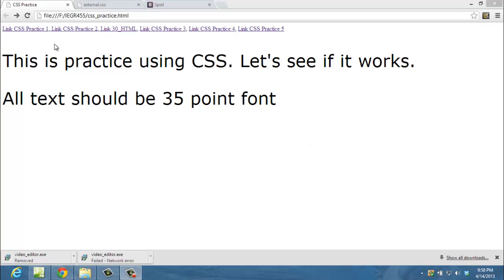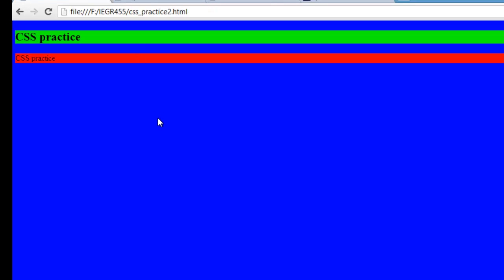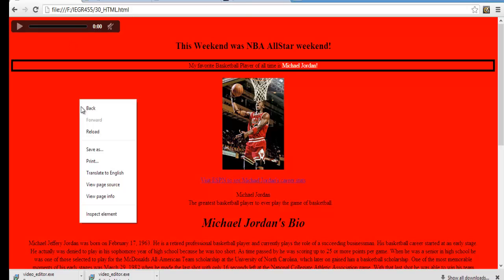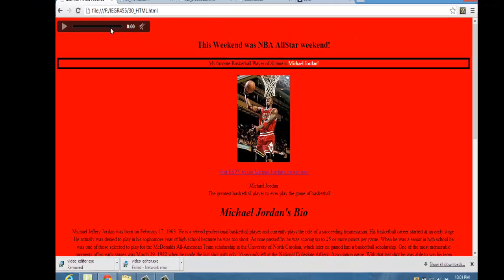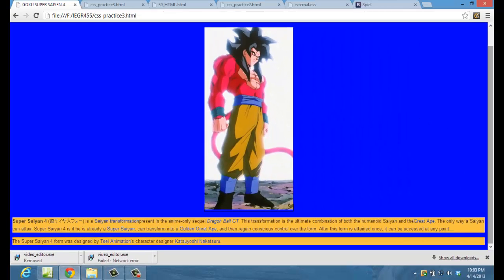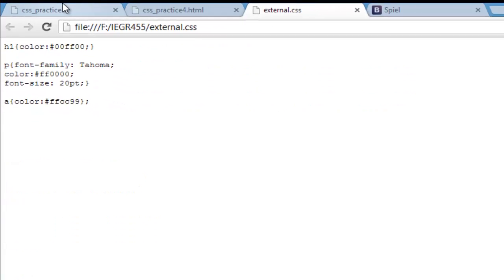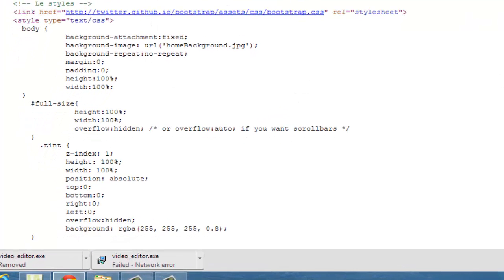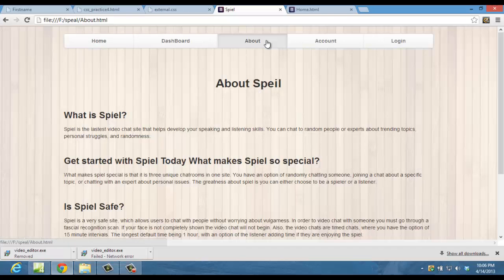CSS webpages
Here are some examples of how to incorporate CSS style sheets in HTML coding. IEGR455: Multimedia